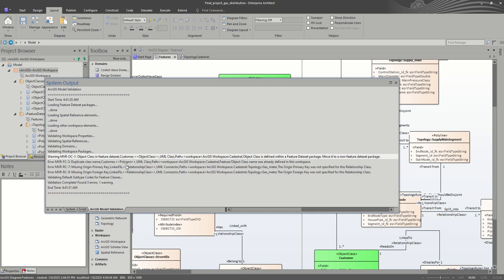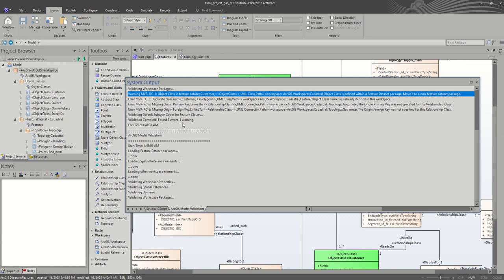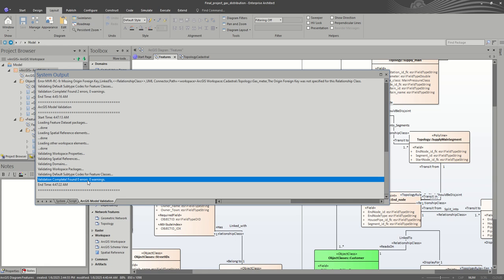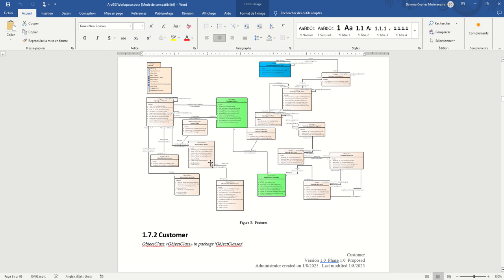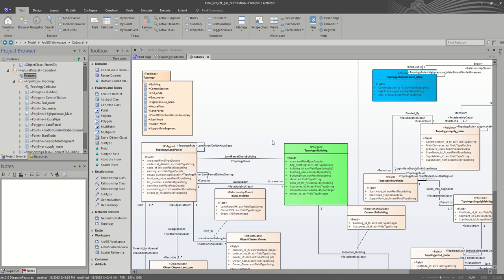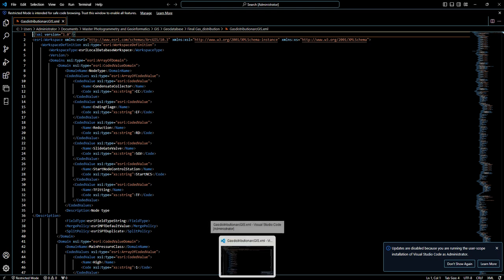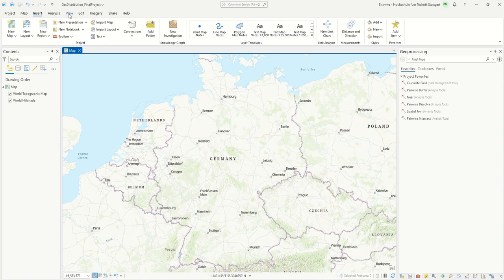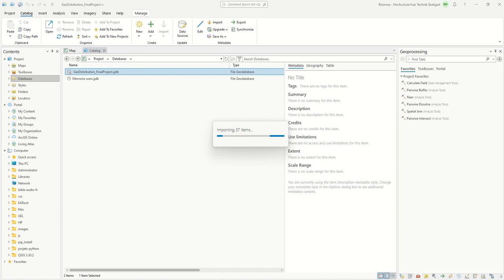Geodatabase modeling in Entreprise Architect (EA): Correcting Errors &warnings, XML Document, ArcGIS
Importing features in ArcGIS Pro